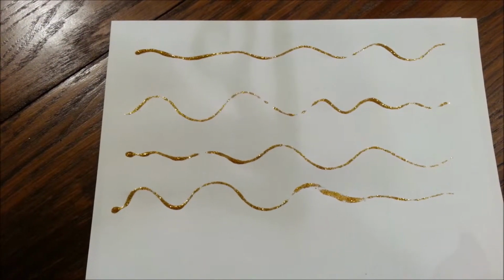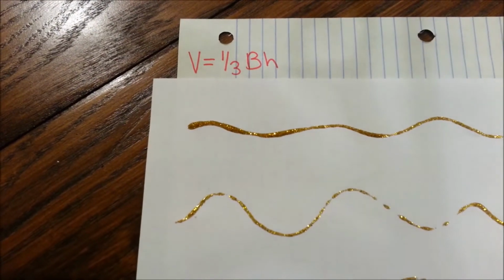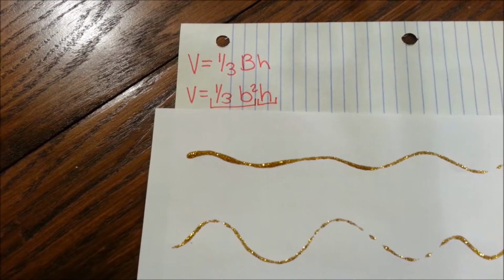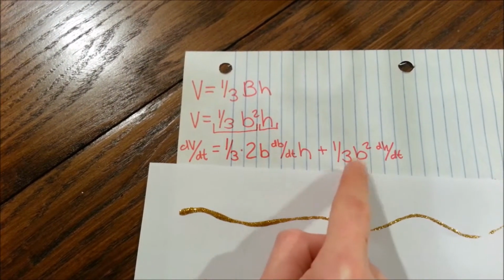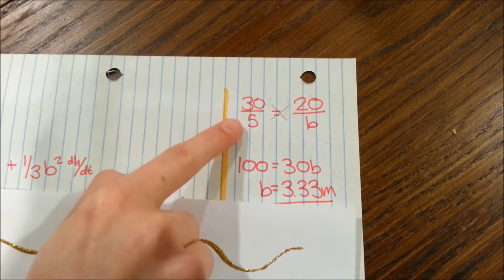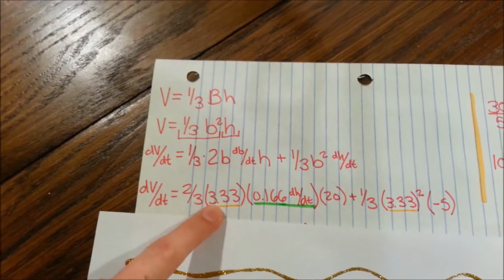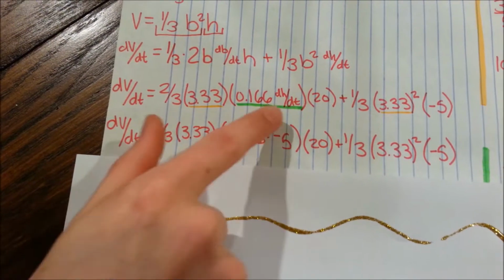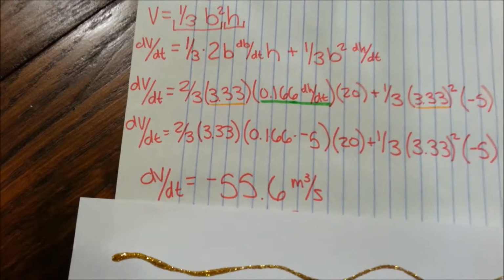Indiana Jones-Related Rates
A short story about what a man will do to get the gold, plus some calculus thrown in.